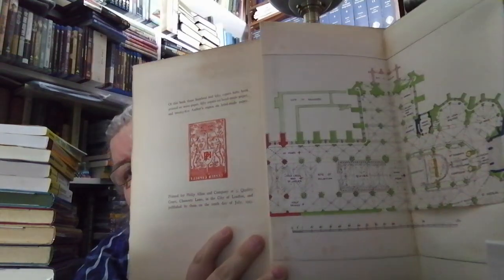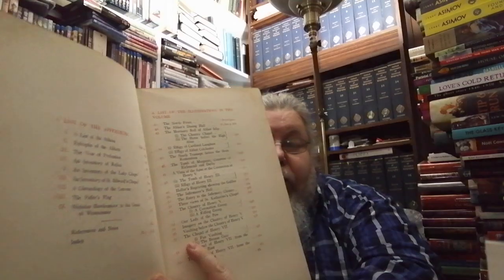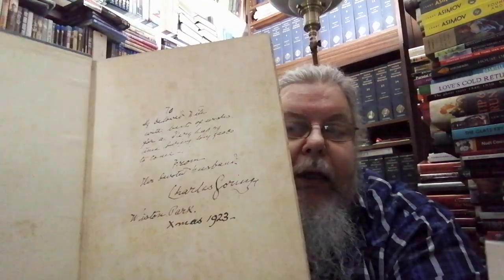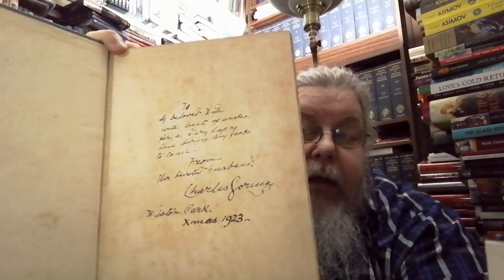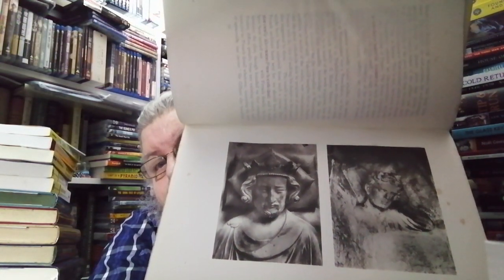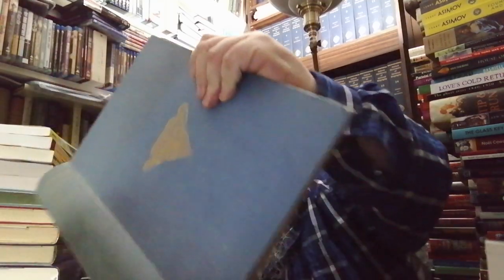Hours in My Library, Episode 19: "Westminster Abbey" (1923) by Herbert Francis Westlake